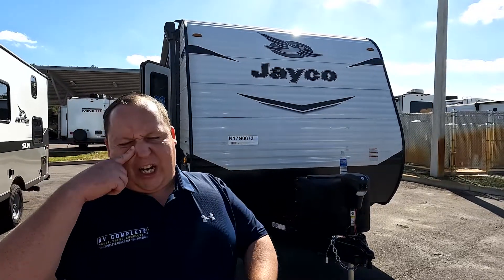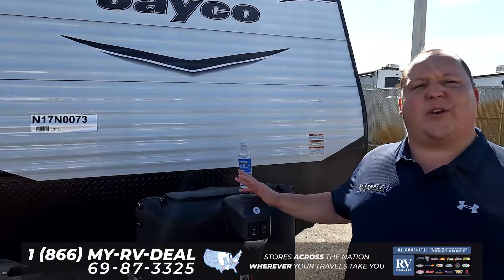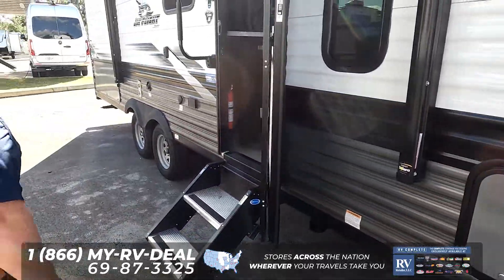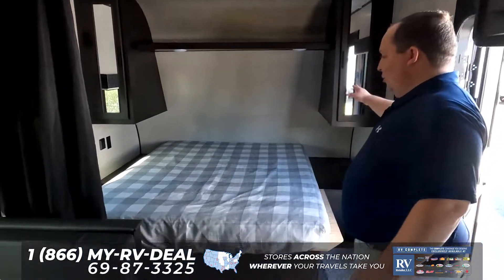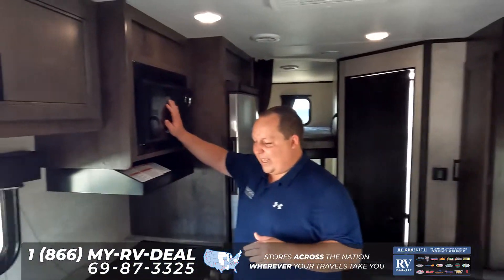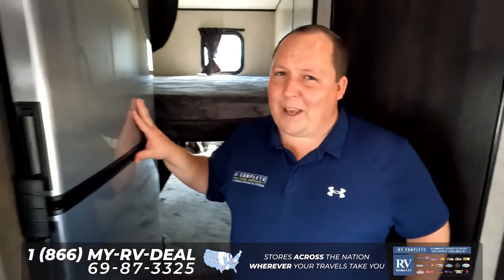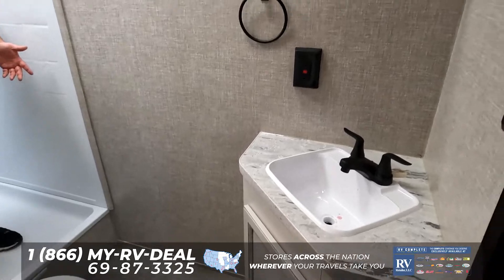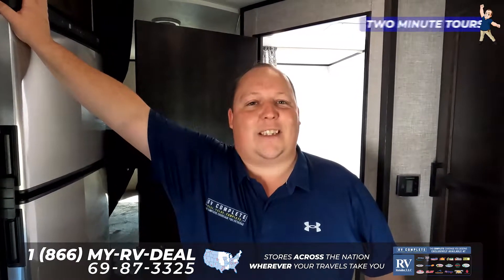Jayco Jayco 224BH Travel Trailer Tour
(866) MY-RV-DEAL

Join Matt as we take a look at the Jayco Jayco 224BH travel trailer. A great sized entry level travel trailer still provides a lot of value. Power tongue jack, lots of storage, and an outdoor kitchen can all be found outside. Solid steps lead to the inside and you’ll see a large bed. The dinette converts to a bed. Good sized kitchen with nice appliances. In the back you’ll find the double bunk beds. A massive shower for such a small trailer is found inside as well.